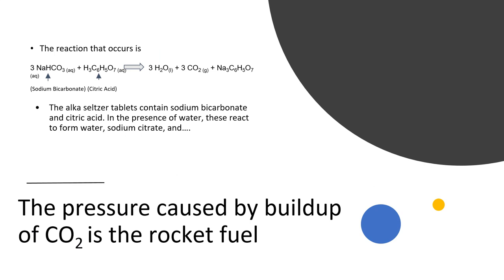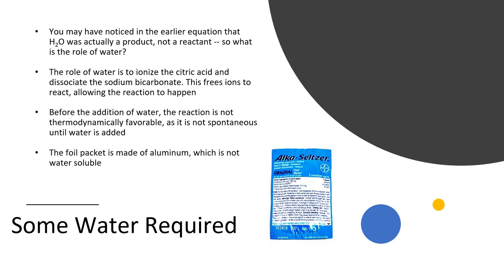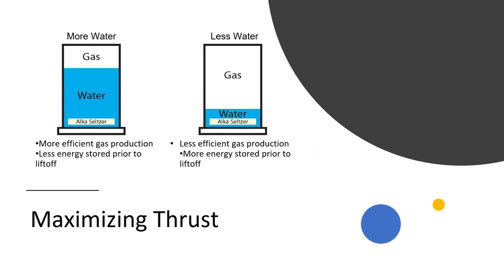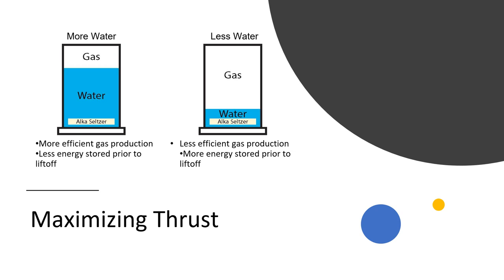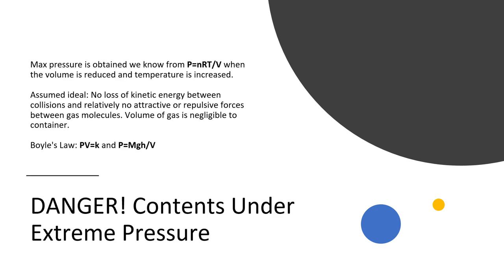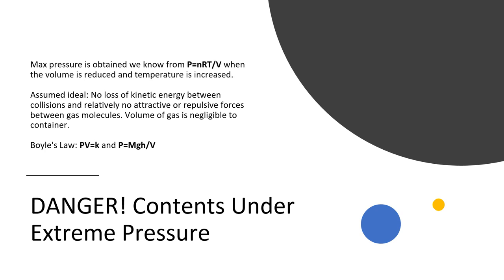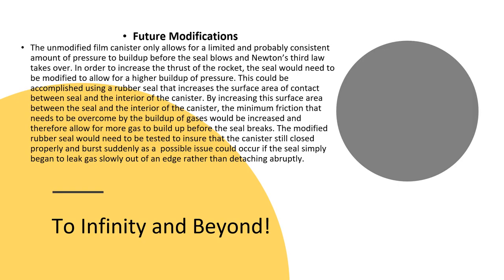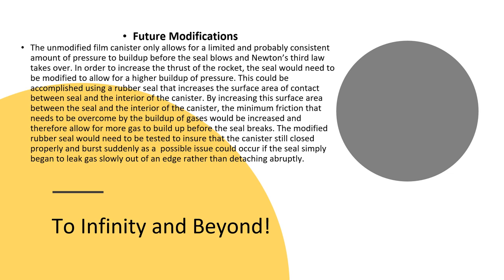Film Canister and Alka Seltzer Rocket Science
20170823 MSE 3032 Sending a Film Canister to the Moon